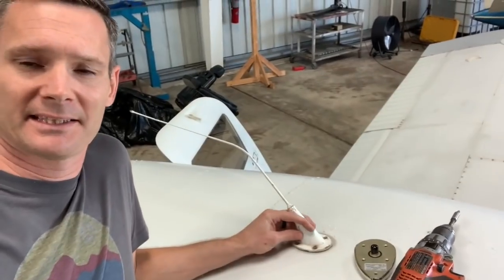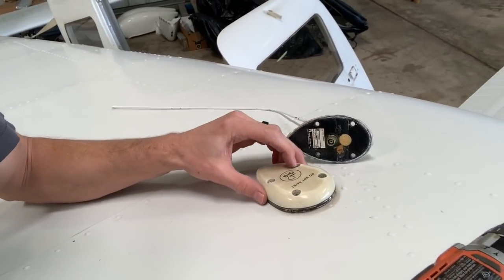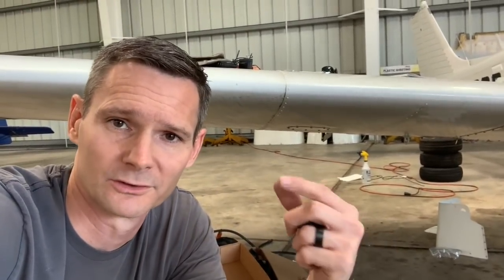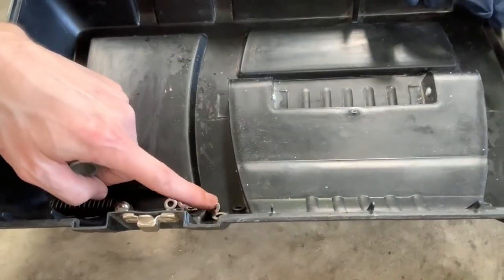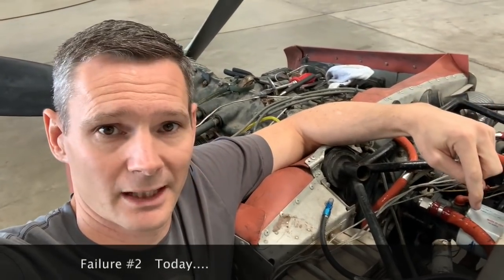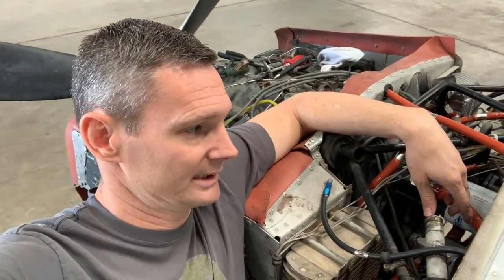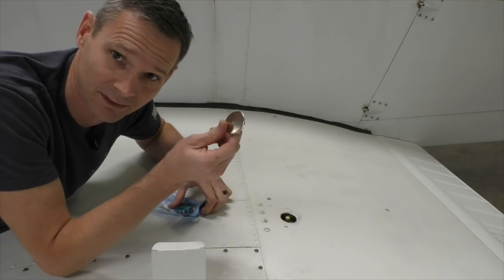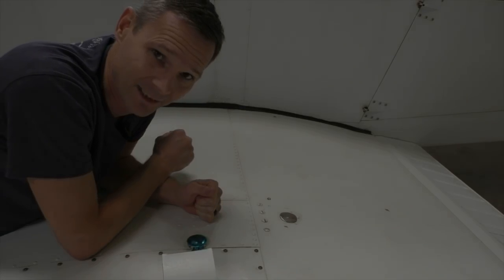2 miracles, 3 expensive fails... airplane bankruptcy in action EP09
0:00 1st miracle!
0:53 Fail #1 waaaay too many washers in there
2:23 Fail #2 mag dropped
3:40 Fail #3 plastic crackers
3:53 Miracle plugs!

Welcome to the journey through Dante's inferno!

**Send Fan Mail to:
Atlas Aviation
attn: James Webb
4007 Airport Rd

Thank you Kevin for the plugs that saved me $100+

Antenna Miracle! followed by 3 epic failures that are super expensive :(

PA32/300 build after 22 years, the good, the bad and always expensive!

Failure #1: possible oil pressure issue.  I hope it's just a relief valve spring
Failure #2: perfectly good magneto goes bad.
Failure #3: fragile plastic :/

Still better than a Cessna or Cirrus ;)
Gear going in:
PS Engineering PMA8000BT audio panel
Garmin 430W GPS w. 106a
KX155 Nav/Comm w/209
Garmin 330es

*Planned on putting a Trutrak/Aerocruze 100 in, but that is one of the failures.  Might have a better autopilot coming soon! *fingers crossed!

*Also Planned on putting a jpi830 in, but there might be a change to that as well! *fingers crossed!